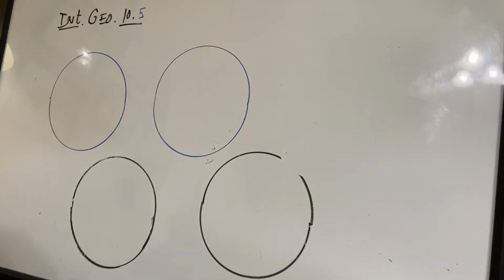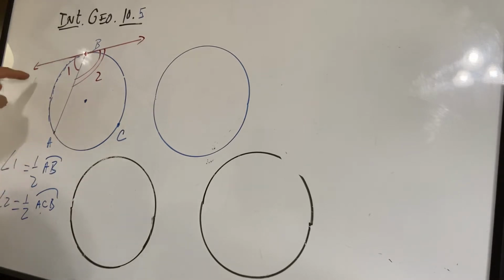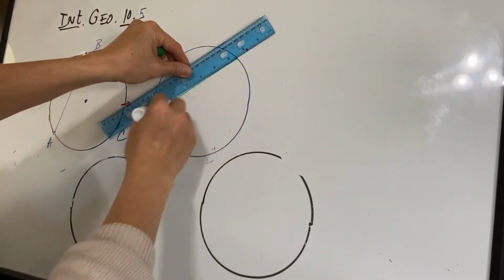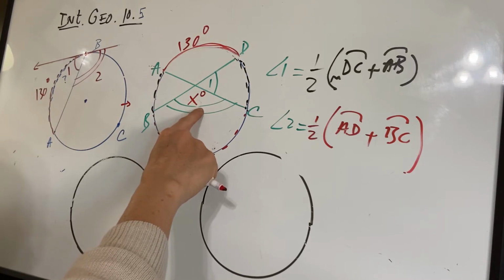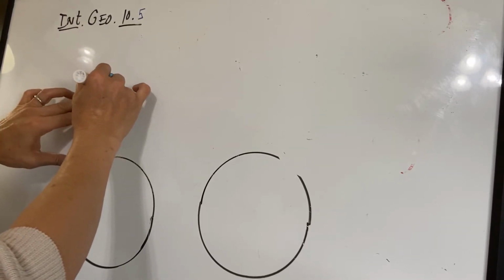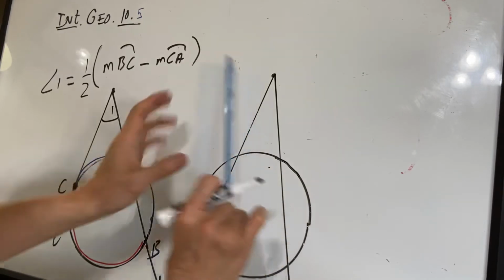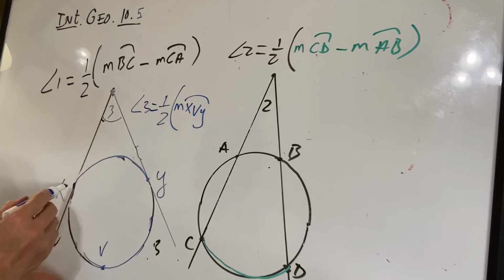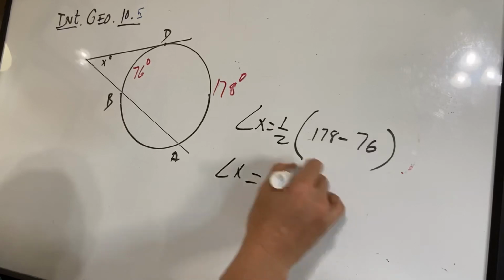Integrated Geometry- 10.5